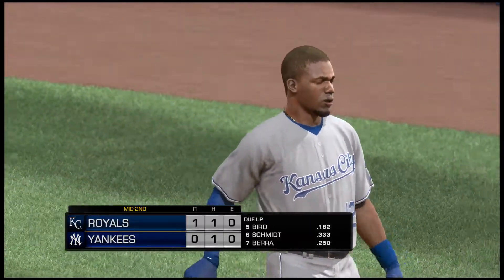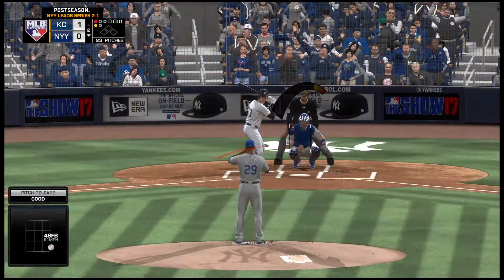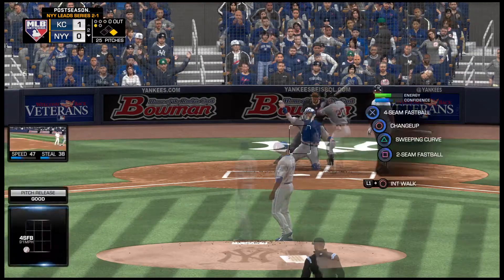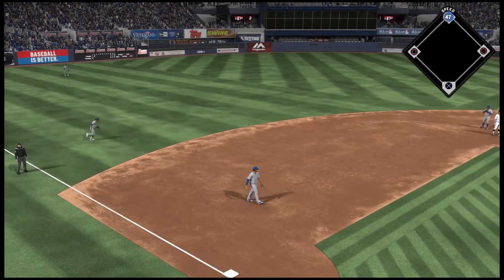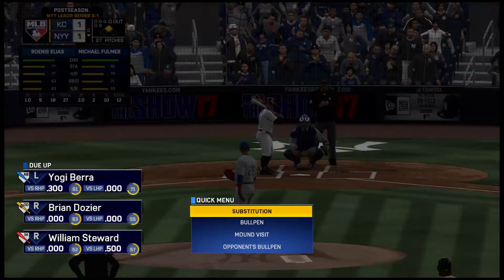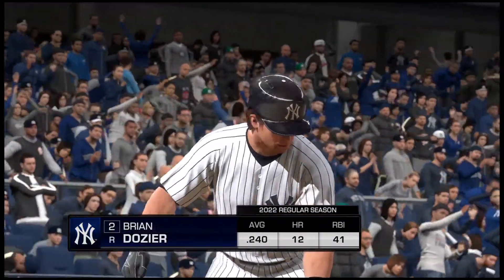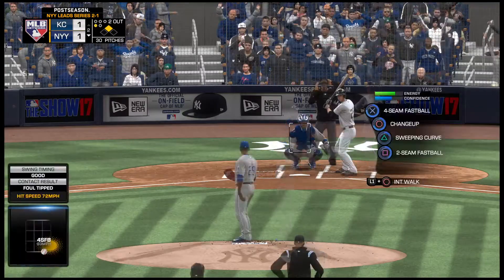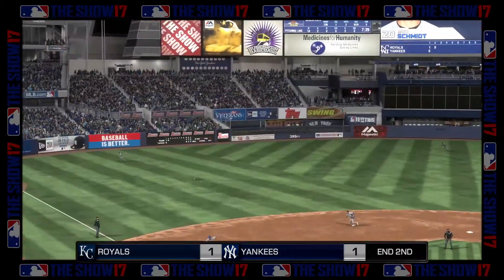MLB® The Show™ 17_20201229174315